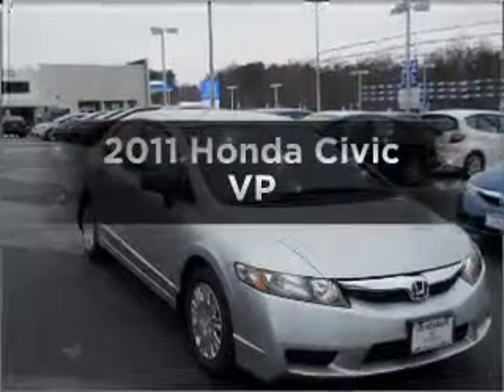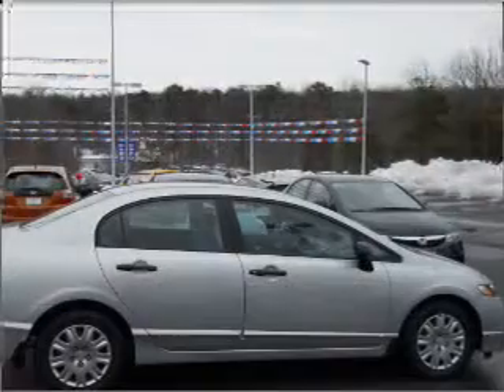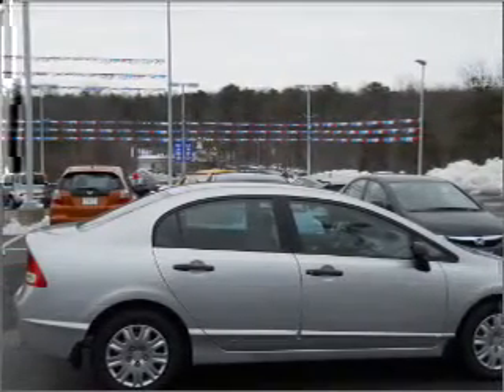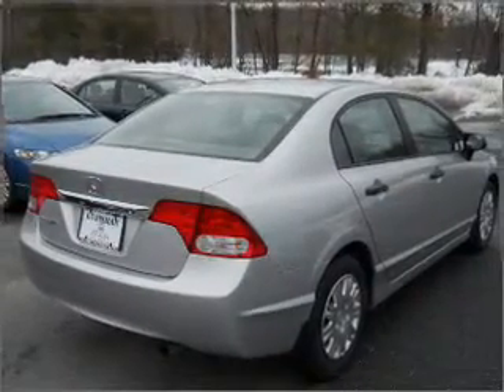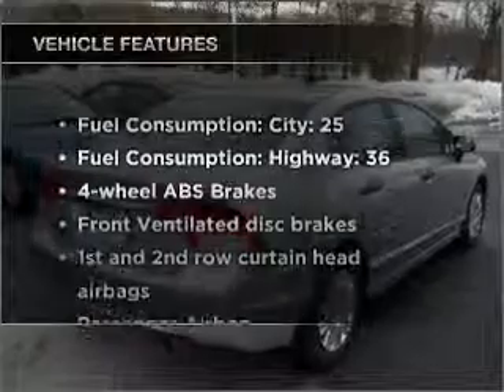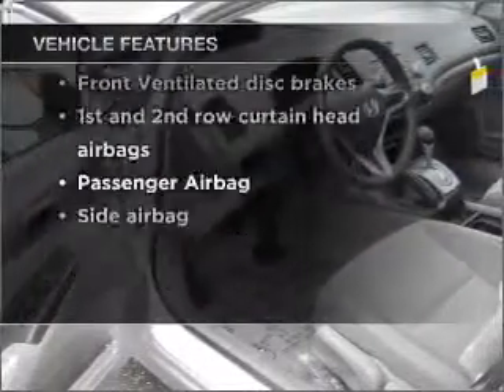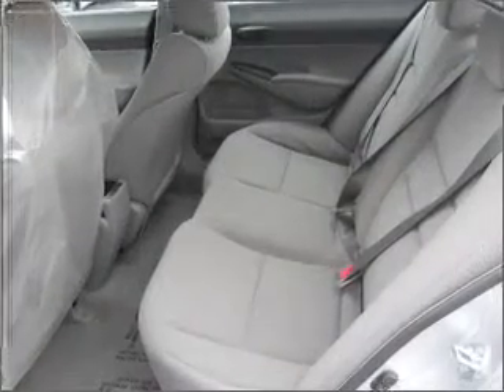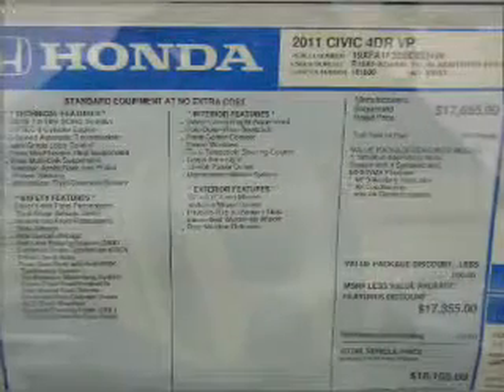2011 Honda Civic - Laurel MD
Year: 2011
Make: Honda
Model: Civic
Trim: VP
Engine: 1.8 liter inline 4 cylinder 16 valve
Transmission: 5-Speed Automatic
Color: Silver
Mileage: 15
Address:
3371 Laurel Fort Meade Road